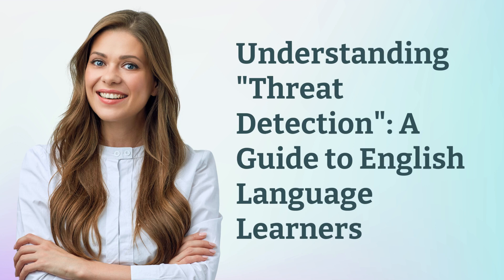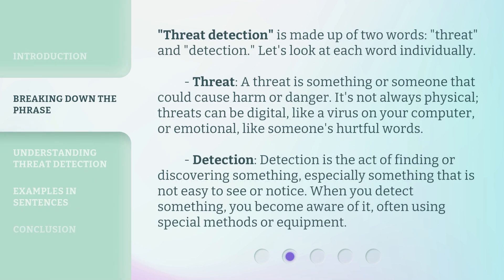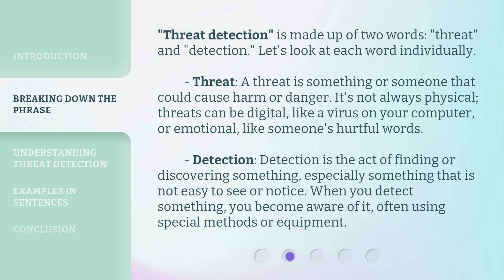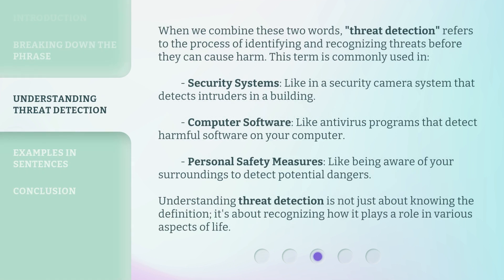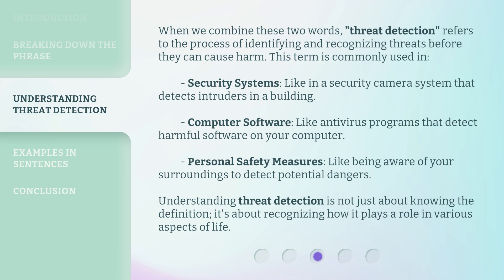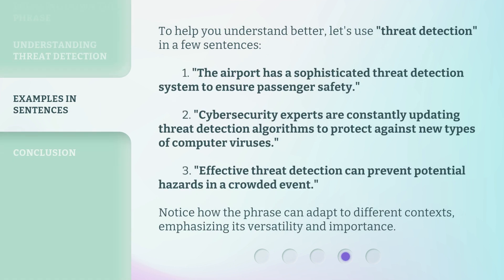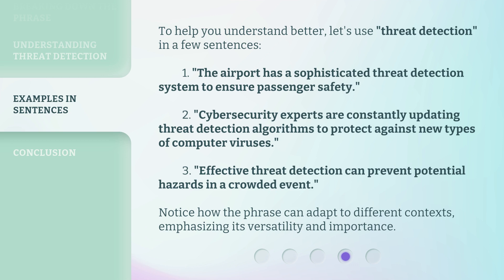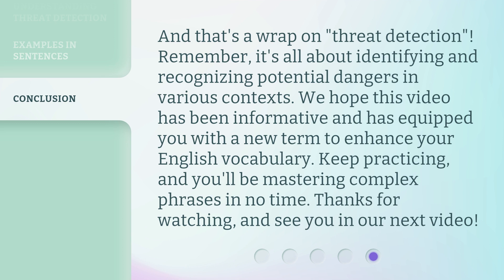Understanding "Threat Detection": A Guide to English Language Learners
Cracking the Code: Mastering Threat Detection for English Language Learners • Unlock the secrets of identifying threats in English language learning with this comprehensive guide. Learn essential strategies, tips, and techniques to help English Language Learners navigate potential challenges and overcome obstacles in their language journey. Boost your language skills and confidence with this must-watch video!

00:00 • Introduction - Understanding "Threat Detection": A Guide to English Language Learners
00:35 • Breaking Down the Phrase
01:16 • Understanding Threat Detection
01:59 • Examples in Sentences